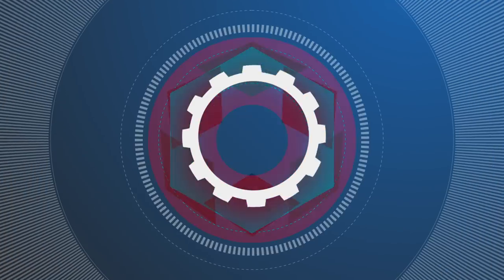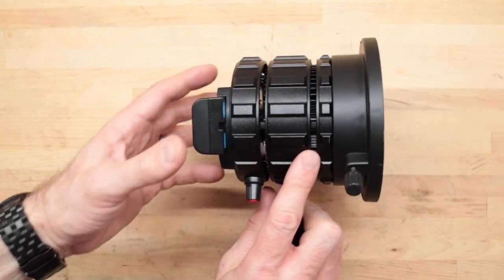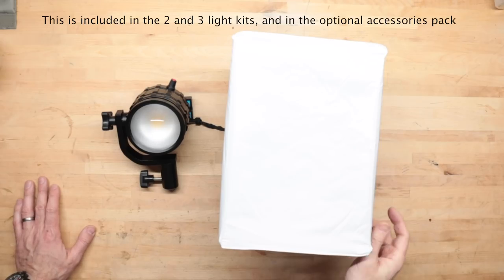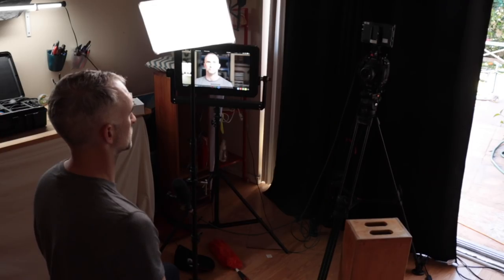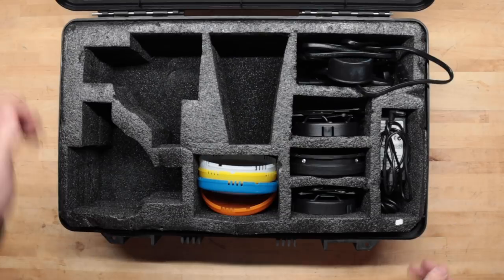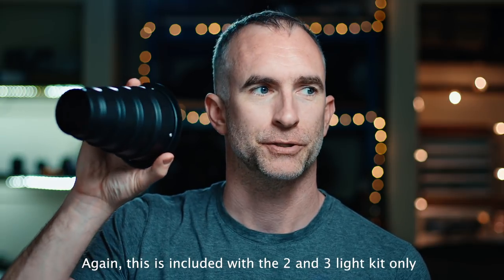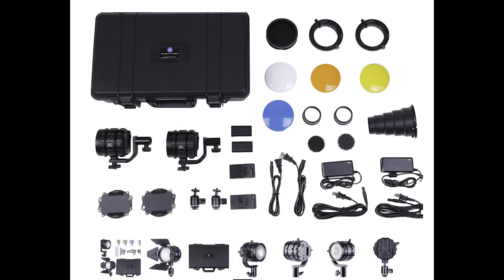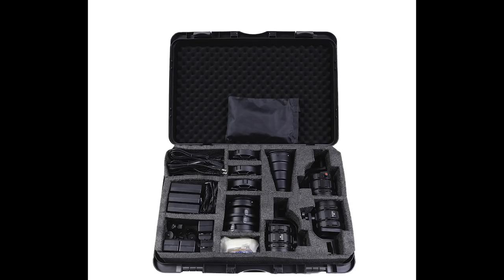Pocket Cannon Mini LED Review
CAMERA SETUP
Cinema Camera
Stills and B Cam
512 CFAST (an hour of RAW!)